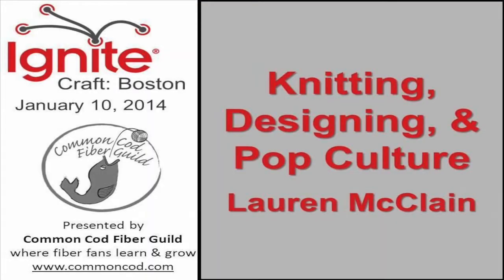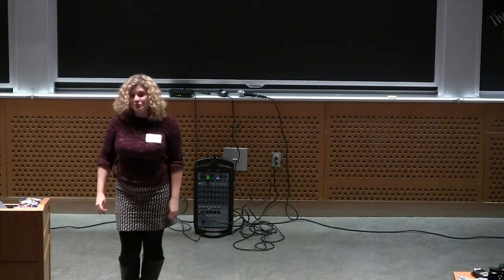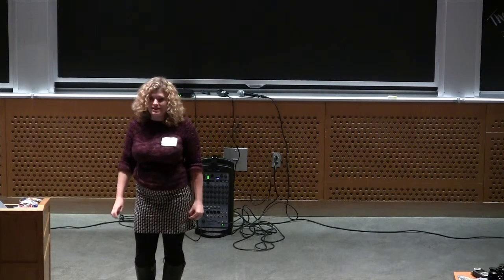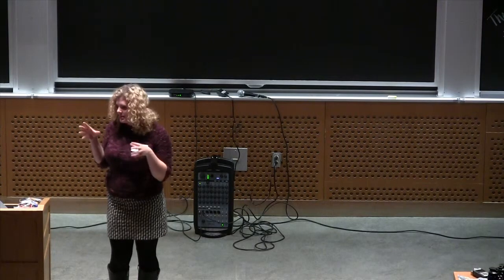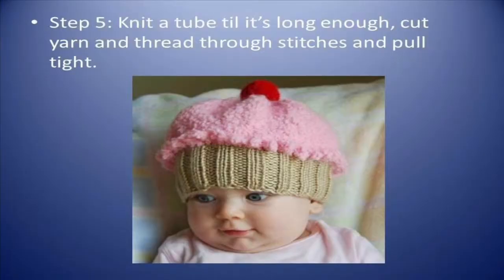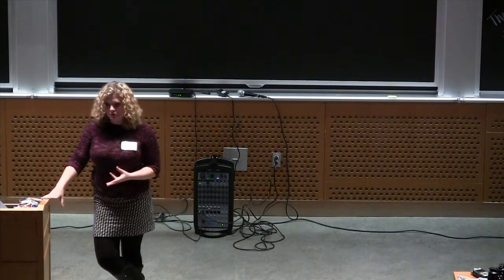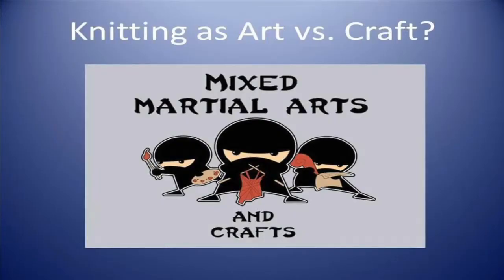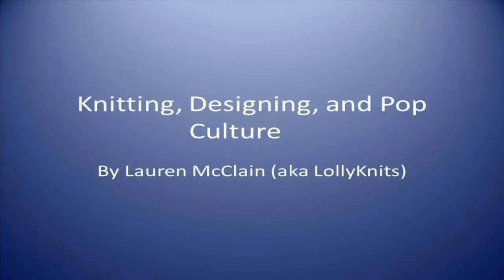Knitting and Pop Culture, Lauren McClain (LollyKnits Designs)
I was launched into the world that is the intersection of knitting and pop culture when I saw the trailers for the new Hunger Games movie, Catching Fire. I was immediately struck by the gorgeous post-apocalyptic vibe of the costumes, particularly the amazing structured cowl that Katniss wears over a leather jacket. I became consumed with reproducing it, despite the fact that it was a woven piece, and I eventually created a pattern for people to knit it. The response was tremendous, with many people telling me that they'd never knit a stitch in their lives, but that they were going to learn just for this. Over 15,000 people have downloaded it to date, and when I posted about it on my blog, my stats positively exploded. People wanted to buy the piece, but they loved it so much that they were also willing to make it.

Such an incredible response got me thinking about how knitting has evolved in the last few years. Etsy is full of yarns whose colors are inspired by TV shows and movies. People have begun to create knitwear to reflect the things they love in a new and unique way. My brothers both got Lord of the Rings hats with flowing dwarf beards for Christmas (from me), and wore them with pride on their ski trip. This is not an uncommon thing, but is a recent development in the world of knitting.

Knitting has also become more innovative, and it has had to in order to keep up with all the new ideas. New techniques are being developed and borrowed from other arts. The neckline of the Katniss cowl is actually crocheted around rope that is heat-fused to form a circle, and that is only a small example of the many ways that knitting has begun to borrow from other arts to increase its scope. In addition, old techniques are being applied in new ways, such as traditional fair isle mittens with robots on them. Knitting has begun to firmly assert its role as an art rather than only a craft, and these are examples of ways in which that is occurring.

The unique new elements of knitting are drawing more people to it than ever before, and as creators, we should happily encourage that. If we make knitting more accessible to people, we are creating the designers of tomorrow. If we inspire people to create, we are empowering them, and this is important. Pop culture can be a way to make knitting accessible, or to provide a strong motivation for people to learn, and we should attempt to nurture that. Knitting shouldn't be just for old ladies, or just for ladies for that matter! Knitting should be for everyone, and finding the nodes where knitting intersects with pop culture can be a way to show people that that is indeed true.

I am a Neurology researcher at Mass General Hospital by day, but knitting fills most of my time when I'm not working. I am a blogger, fledgling photographer, knitwear designer, and near-compulsive knitter. I came to Boston for school, and I fell in love and stayed. The cool falls and cold winters are just so good for handknits!